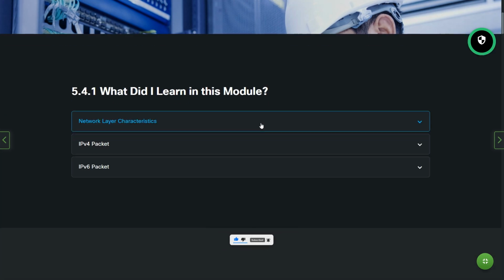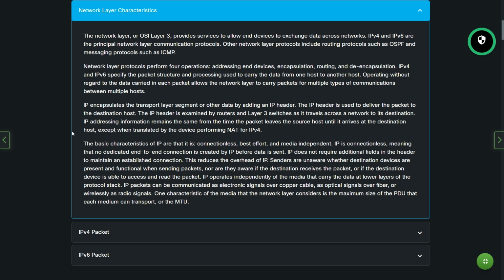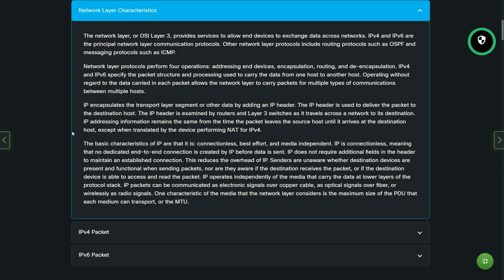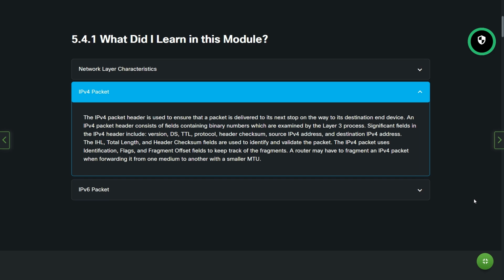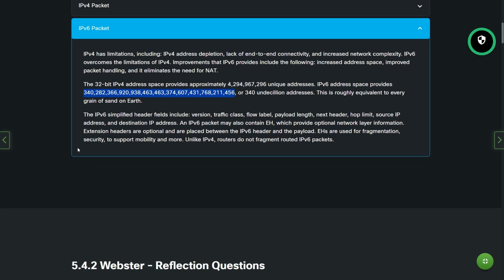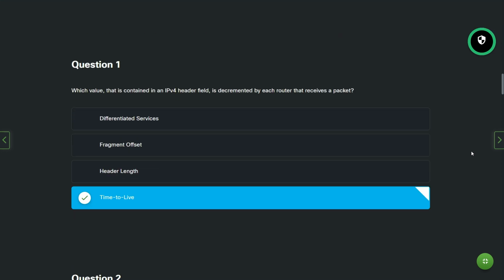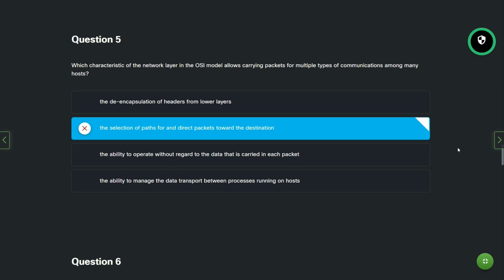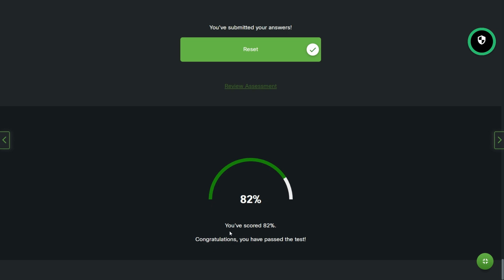IP: The Postal Code of the Internet 🔍 Quick Summary + Surprise Quiz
5.4 Network Layer Summary
5.4.3 Network Layer Quiz